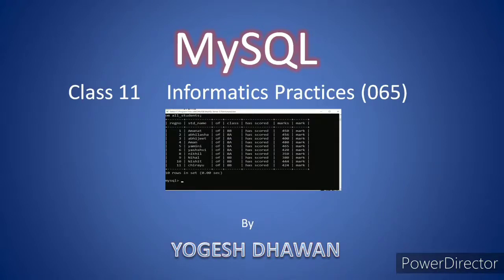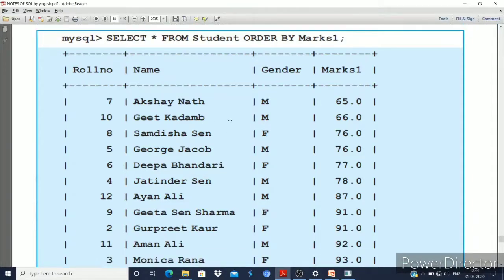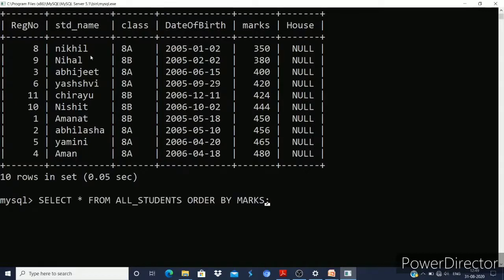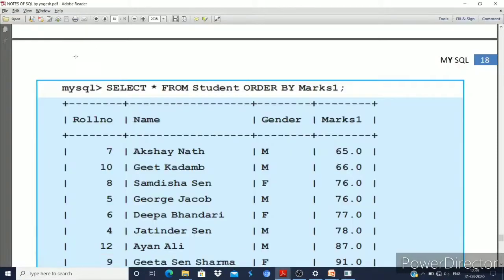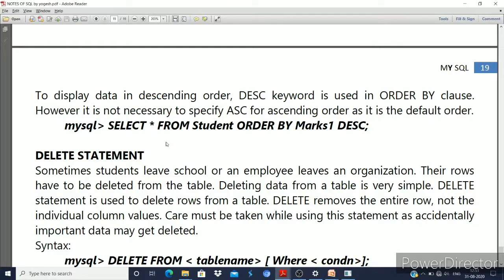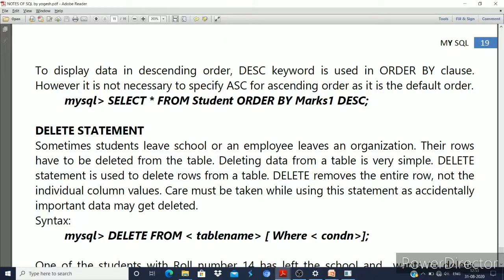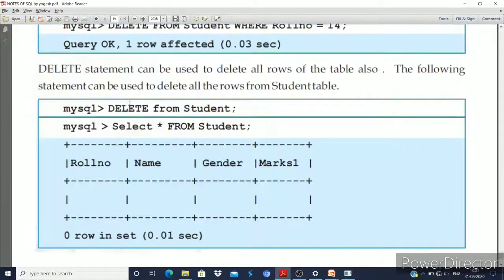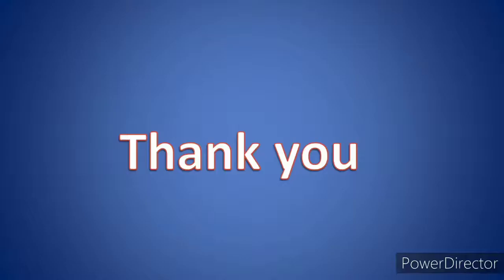Class 11 IP || MySQL || ORDER BY || DELETE